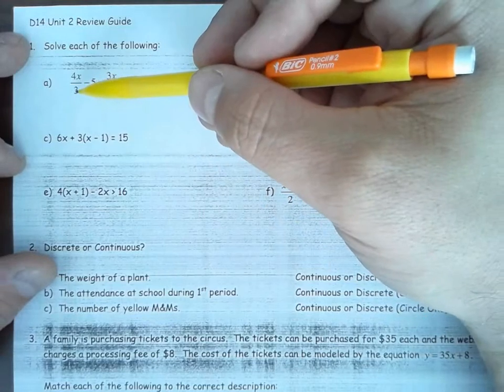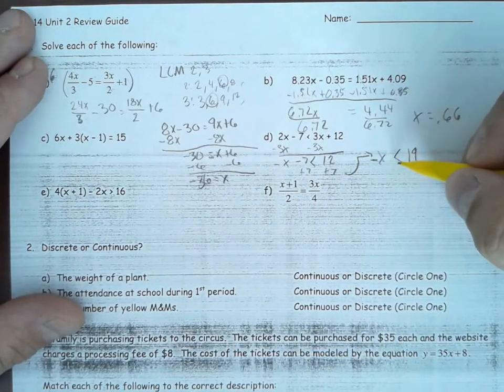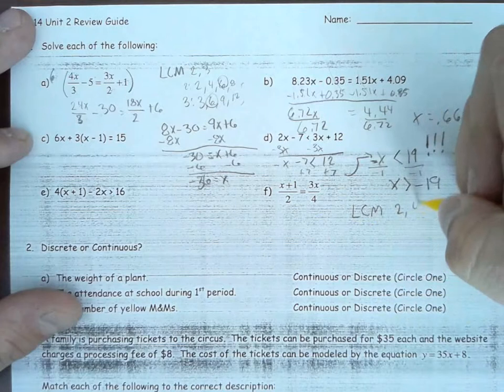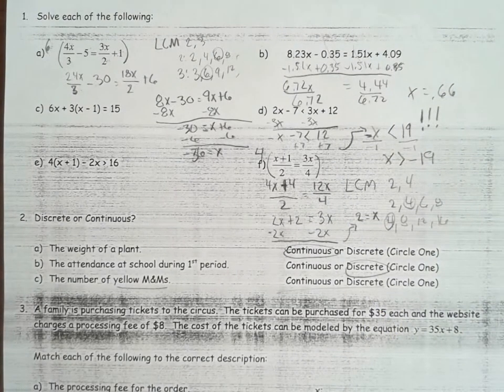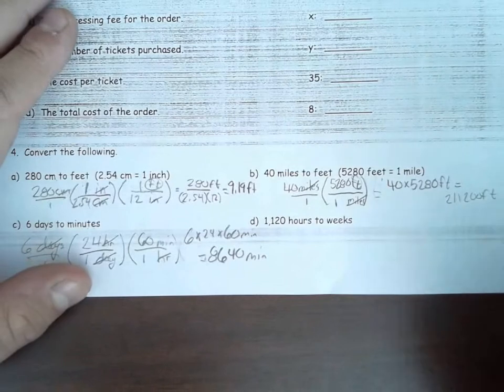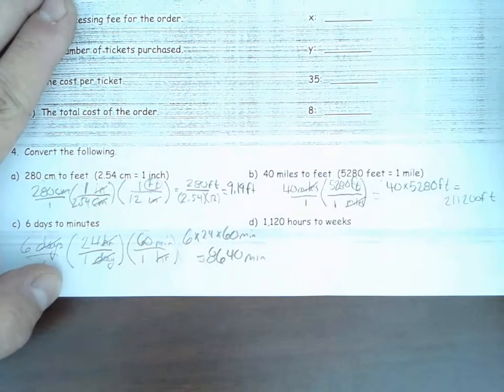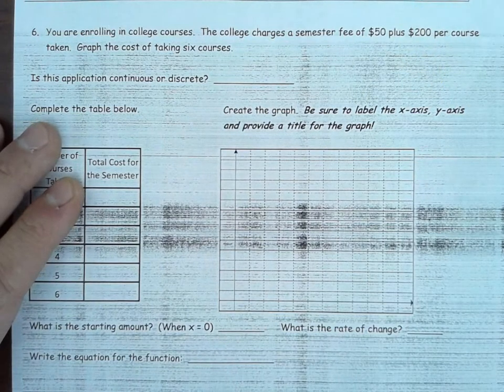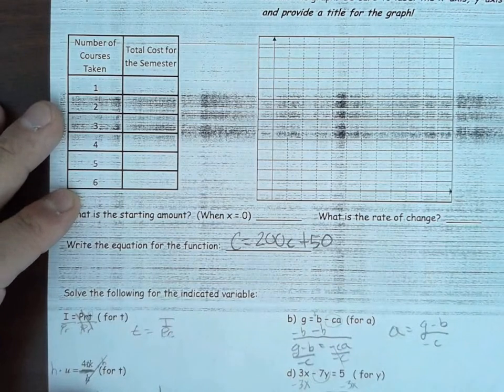Unit 2 Test Review Literal Equations, Dimensional Analysis, and Creating Equations